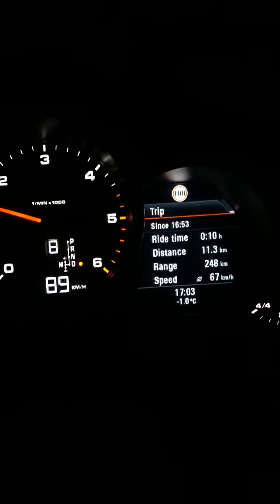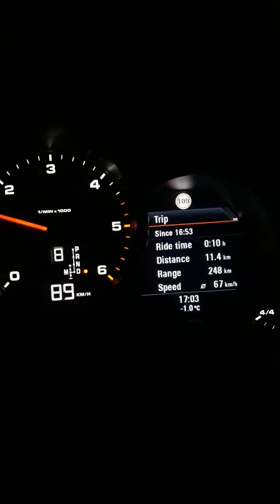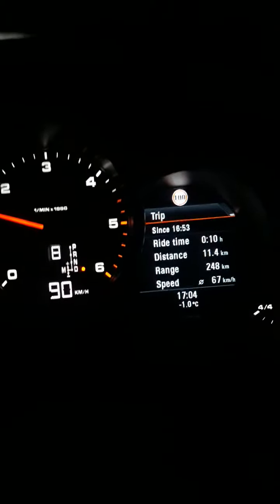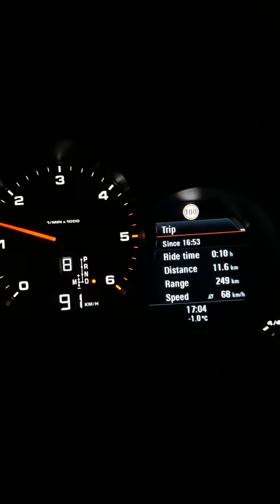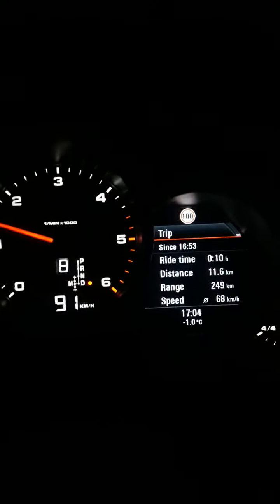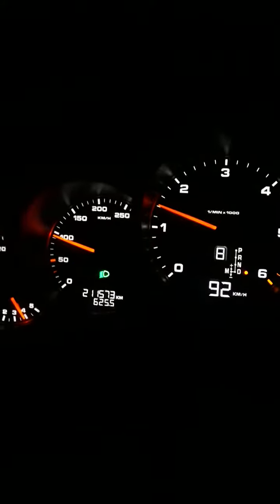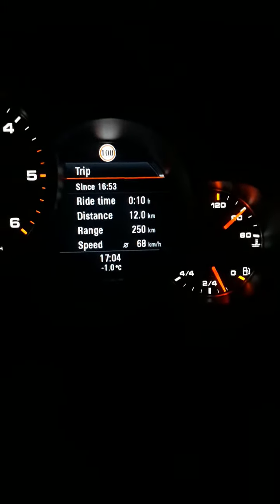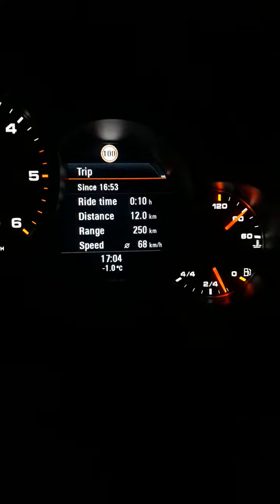The benefits from re coding injector to save more fuel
Why we should coding the injector if we changed.